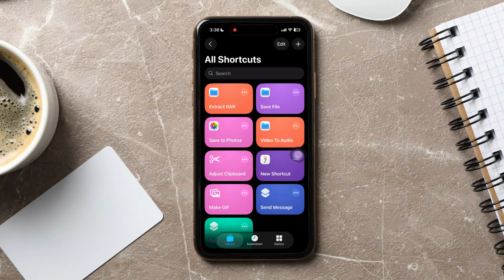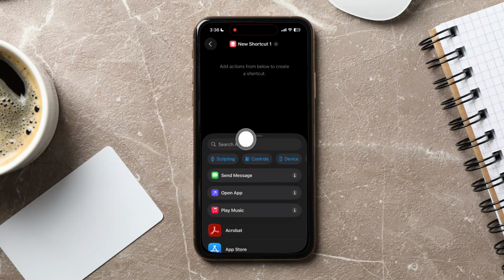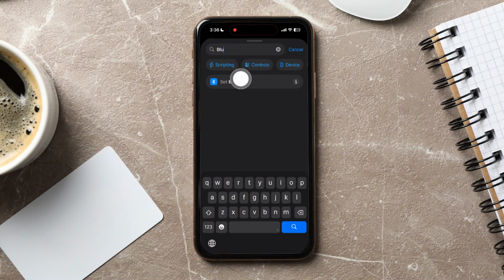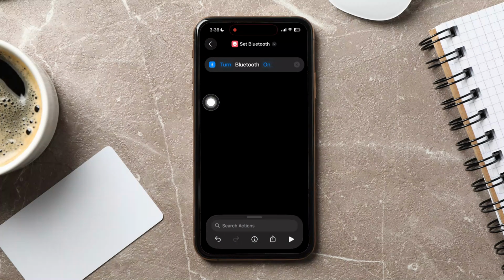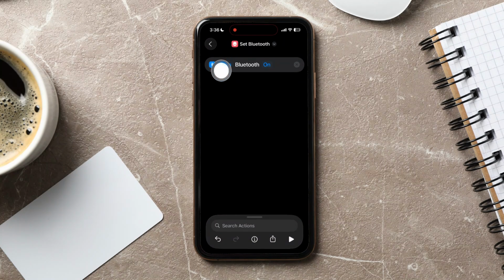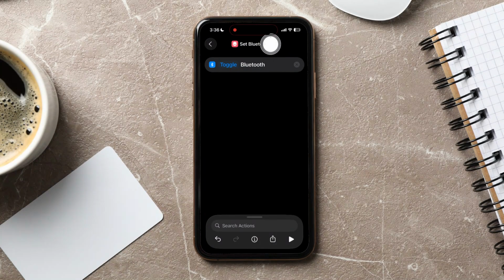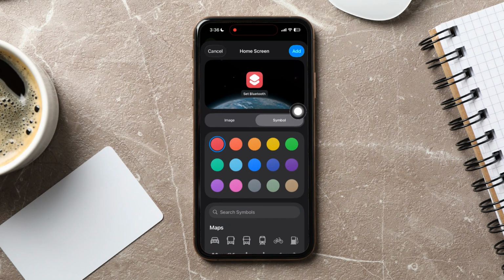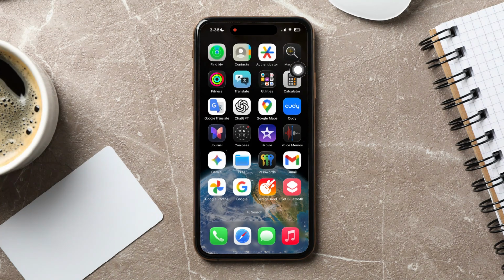How To Add A Bluetooth Widget To iPhone 2026 (Step-By-Step Tutorial)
Here's how to add a Bluetooth widget to your iPhone home screen for quick and easy access to your Bluetooth settings. I'll show you the complete step-by-step process to customize your iPhone with a convenient Bluetooth toggle that saves you time and taps. We'll start by accessing the widget gallery, then I'll guide you through selecting the right Bluetooth widget size and placement options for your home screen layout. You'll learn how to add, move, and customize the widget to fit perfectly with your other apps and widgets. I'll also cover some useful tips for managing your Bluetooth connections more efficiently and show you alternative methods to quickly access Bluetooth settings through Control Center. This simple customization will streamline how you connect to AirPods, speakers, keyboards, and other Bluetooth devices. By the end of this tutorial, you'll have a perfectly positioned Bluetooth widget that makes managing your wireless connections faster than ever.